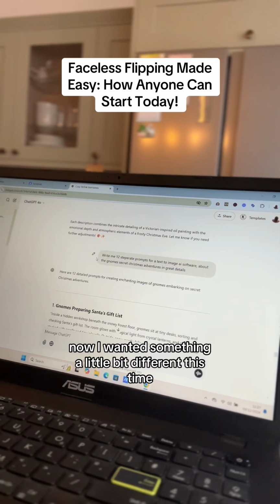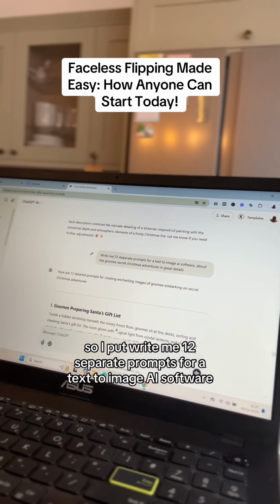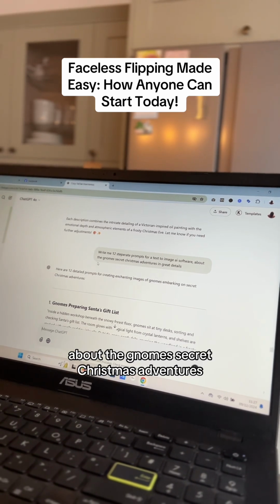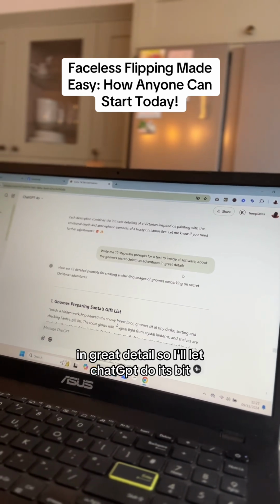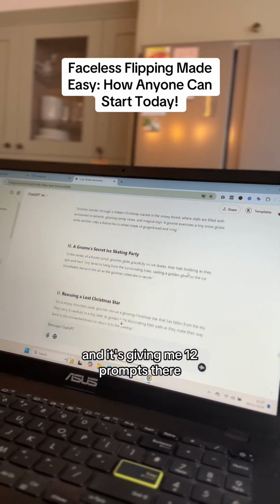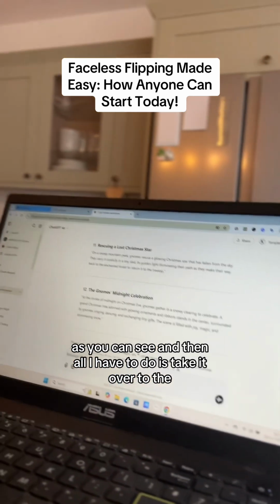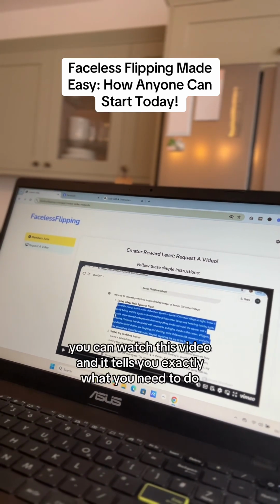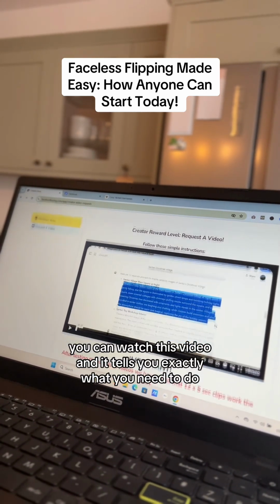POV: Faceless Flipping Made Easy: How Anyone Can Start Today!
From Zero To TikTok Hero! How to Get MILLIONS of Views Per Post With Just 90 Seconds of Work Per Day!

STEP 1: Create A New TikTok Account
STEP 2: Pick And Download Our Viral Images Each Day From Our Telegram Group
STEP 3: Post The Images Along With Some Easy To Follow Instructions To Your New TikTok Account And Watch Them Go VIRAL!

Faceless Flipping,
TikTok Viral Strategy,
TikTok Marketing,
Earn with Viral Content,
TikTok Growth Hacks,
Passive Income with TikTok,
90 Seconds of Work Per Day,
Make Money Online 2024,
Easy TikTok Money,
Automated TikTok Income,
Viral Videos for Beginners,
Faceless Content Strategy,
TikTok Content Creation Tips,
Passive Income Ideas,
Earn Money with Viral Images,
Viral Image Posting,
Social Media Side Hustles,

“How to Make Money on TikTok with Viral Images”
“TikTok Content Hacks to Earn Passive Income”
“Faceless Flipping: Viral TikTok Strategies Explained”
“Can 90 Seconds a Day Really Make You Money on TikTok?”
“Step-by-Step Guide to Viral Success on TikTok Without Showing Your Face”